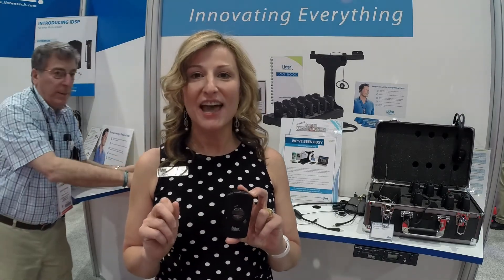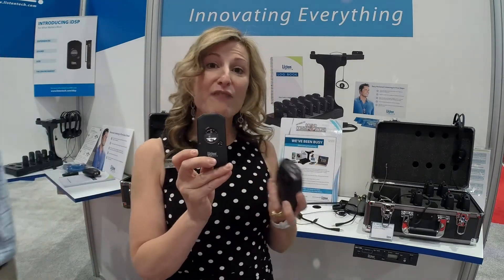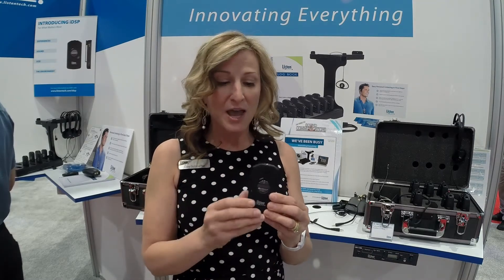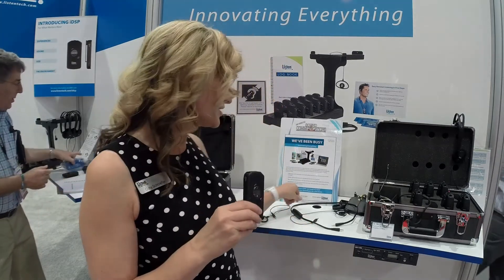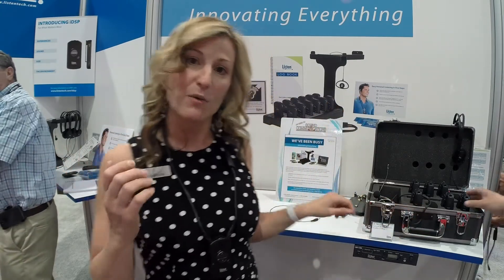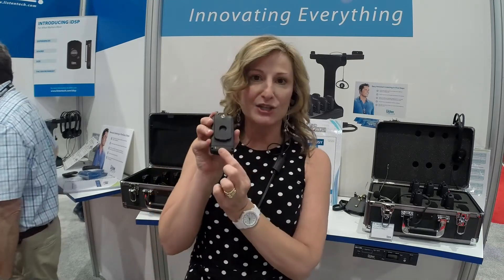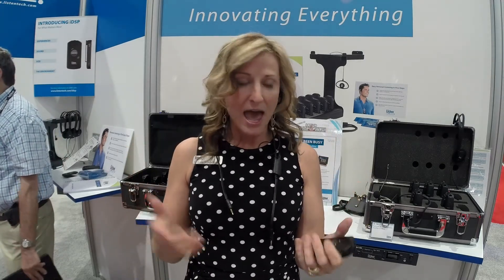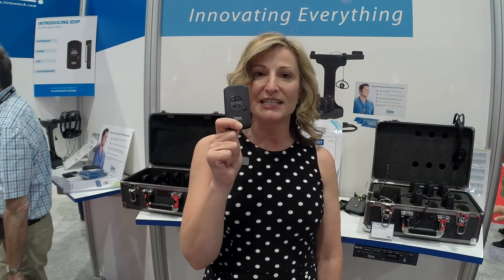Listen Technologies at Infocomm 2014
Cory Schaeffer of Listen Technologies discusses the new iDSP receiver, and the importance of assistive listening devices for Houses of Worship with Technologies for Worship Magazine.